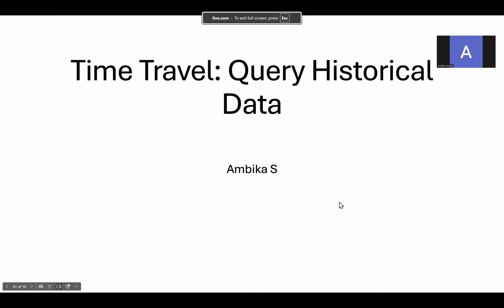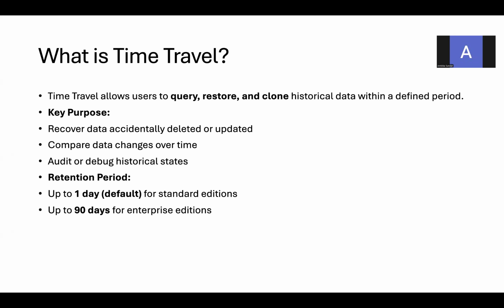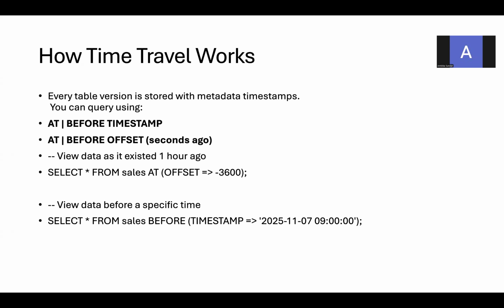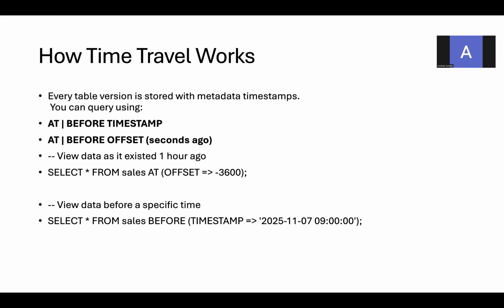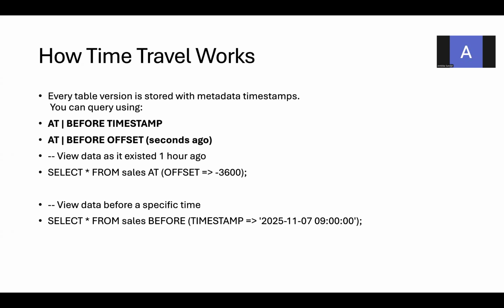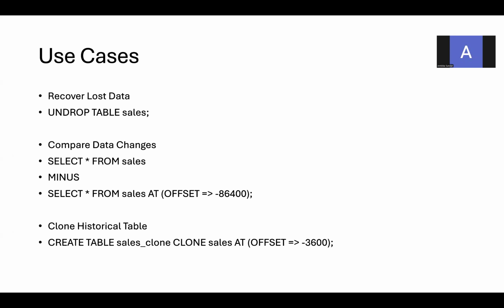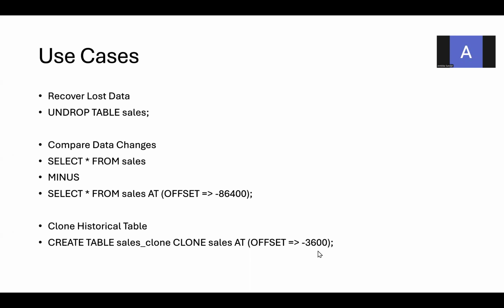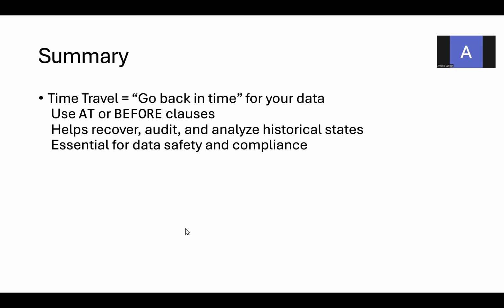Day 15 Snowflake Time Travel Feature